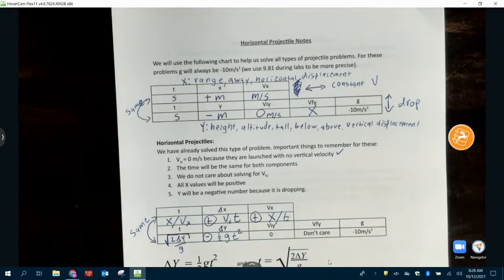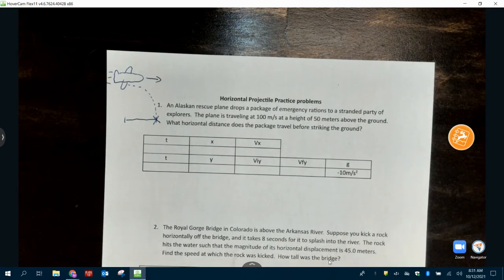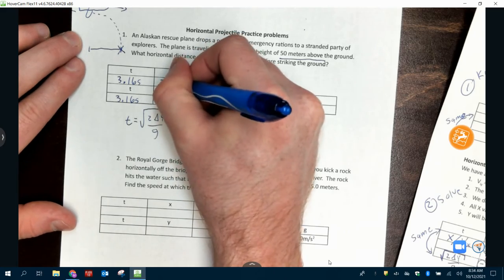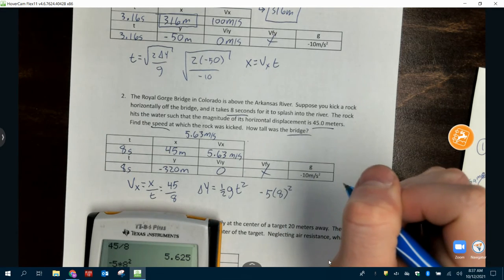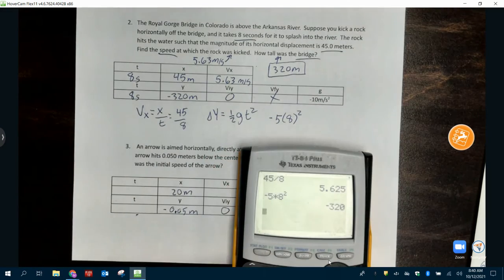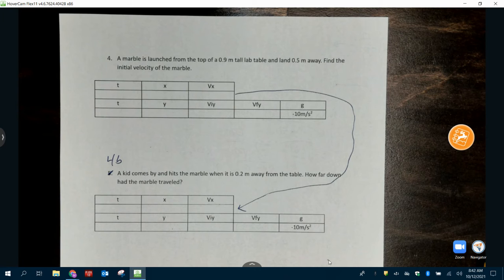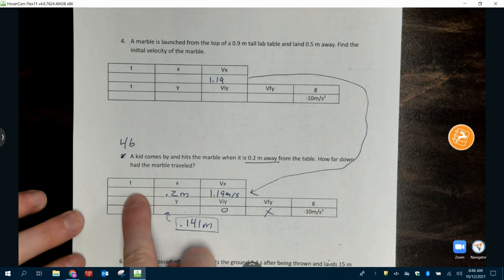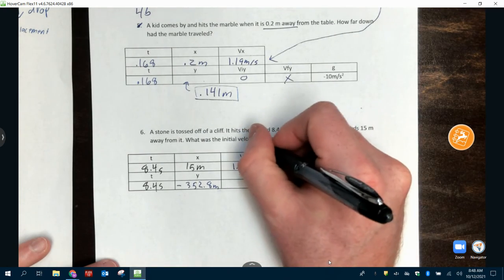10/12/21 OL Horizontal Projectile Notes